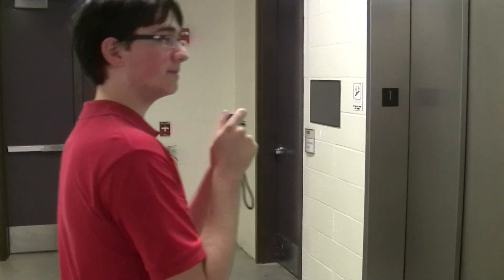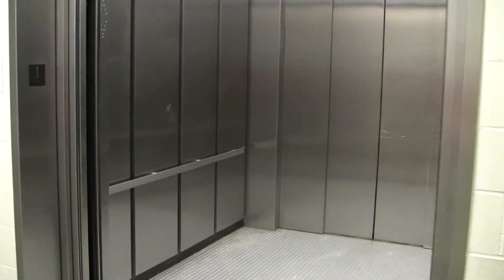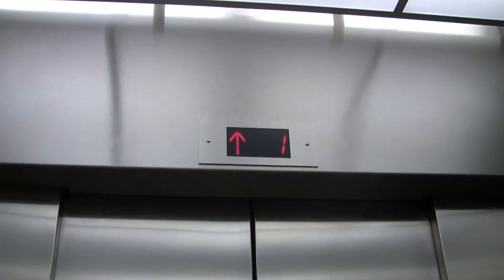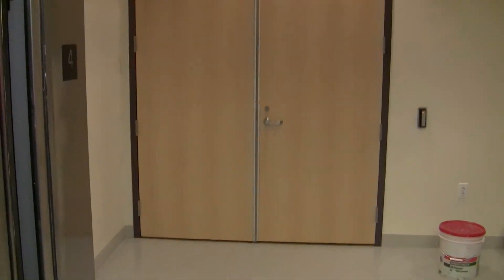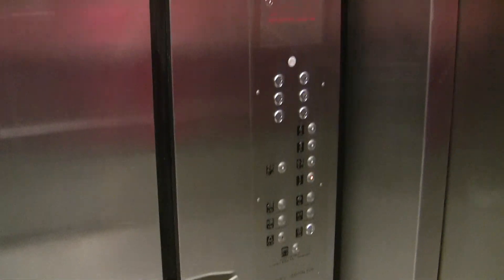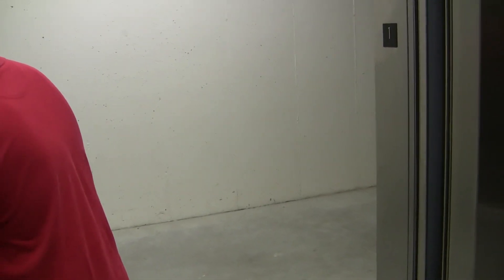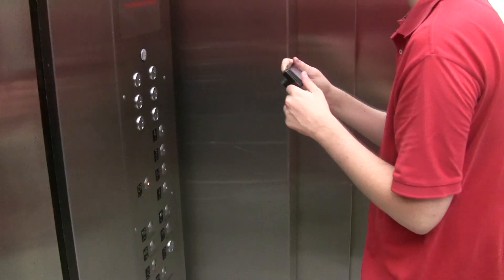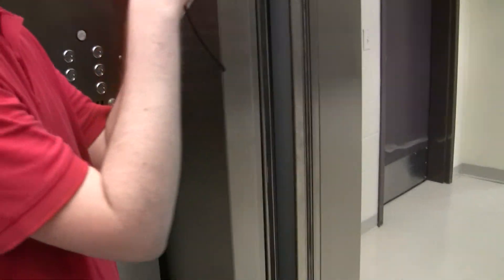Riding the Downey-Goodlein elevator in the Gannett building extension w/ musicfreakcc.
This is a new hydraulic install by Downey-Goodlein, with a roaring motor.  Enjoy!